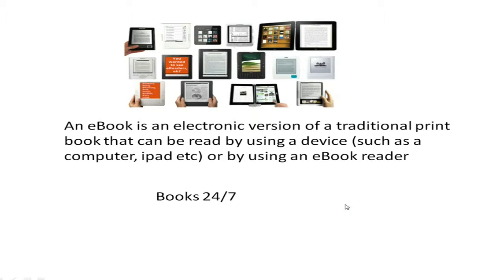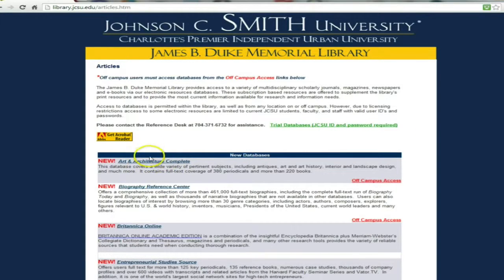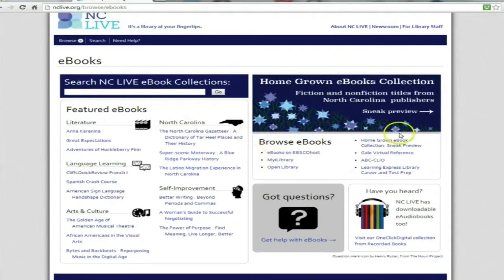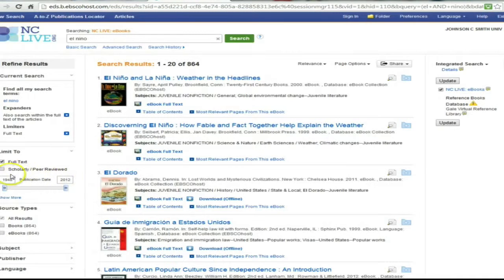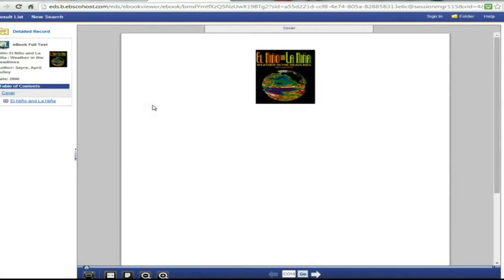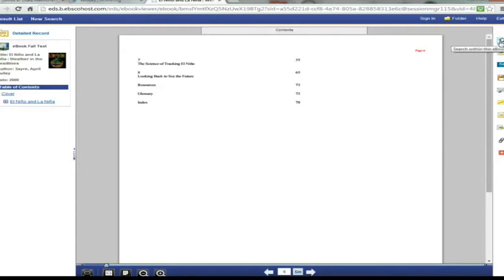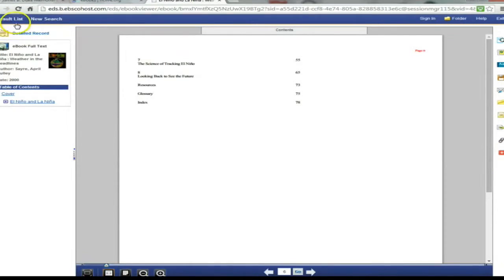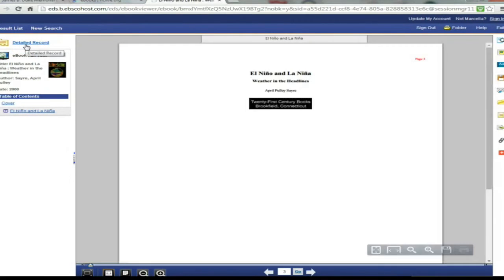Finding an eBook using NC Live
This tutorial will show you how to find an eBook using NC Live.